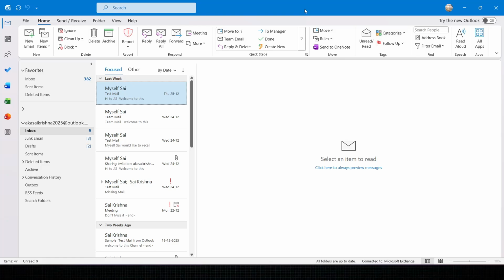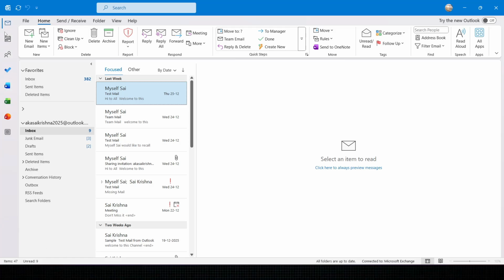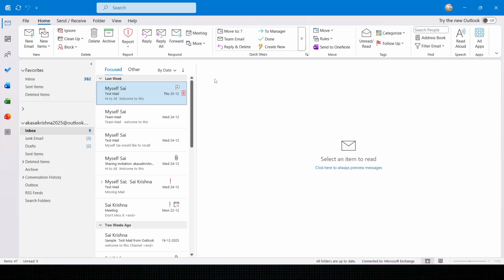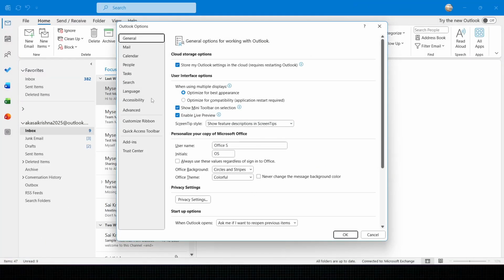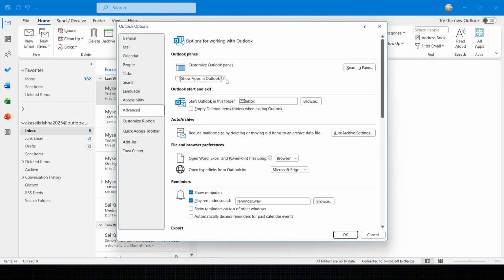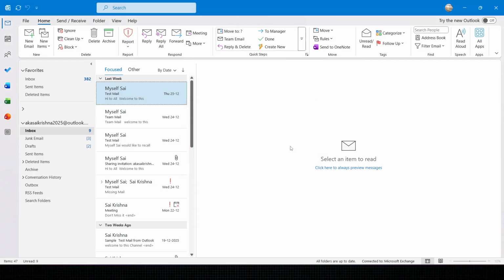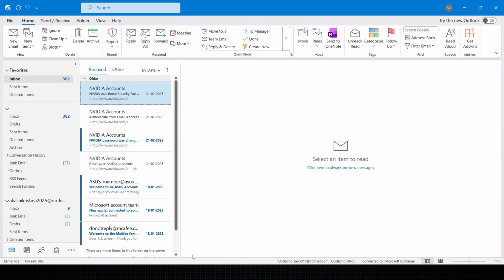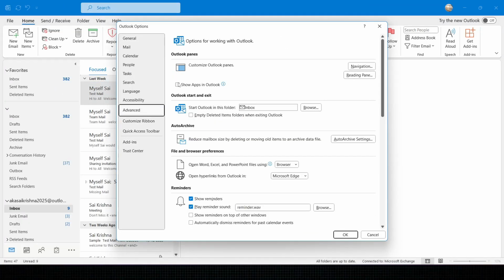How To Move Outlook Navigation Menu Bar From Left To Bottom 2026 (Step By Step)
In This Video, I Will Show You How To Move Outlook Navigation Menu Bar From Left To Bottom, Step-by-step Guide.

In This Video, We'll Show You 👇
Move Outlook Navigation Bar Bottom
Outlook Left Pane To Bottom
Outlook Bottom Navigation
Outlook Folder Pane Bottom
Outlook 2025 Navigation Bottom
Change Outlook Navigation Position
Outlook Mail Pane Bottom
Outlook Sidebar To Bottom
Outlook Menu Bar Bottom
Outlook Folder List Bottom
Outlook Navigation Bar Position
Outlook How To Move Pane
Outlook Mail Navigation Bottom
Outlook Move Folder Pane
Outlook Change Pane Location
Outlook Bottom Folder View